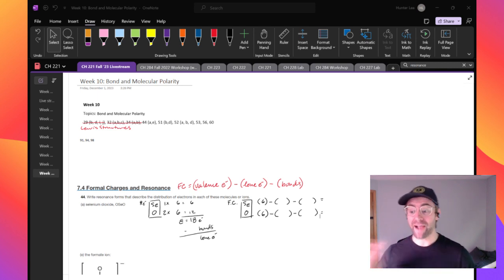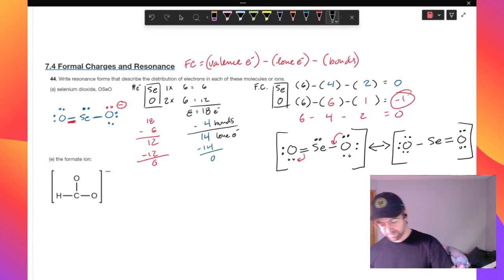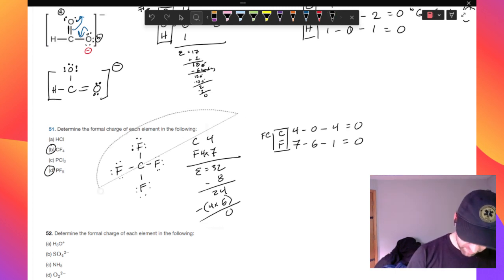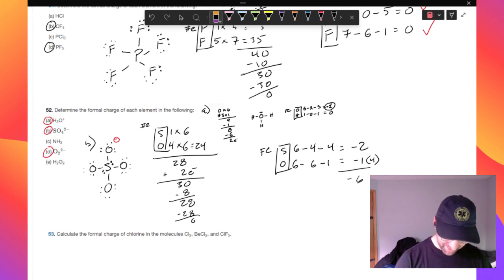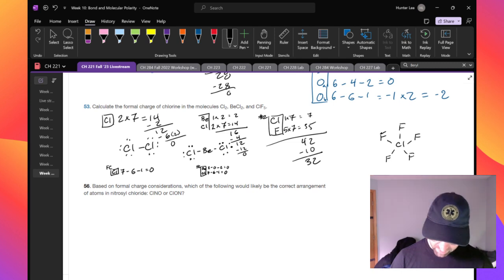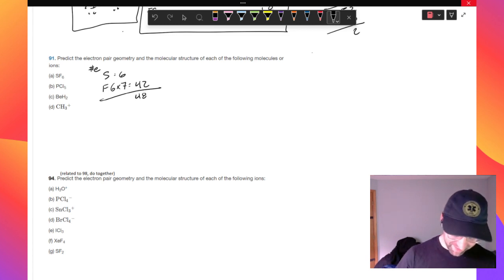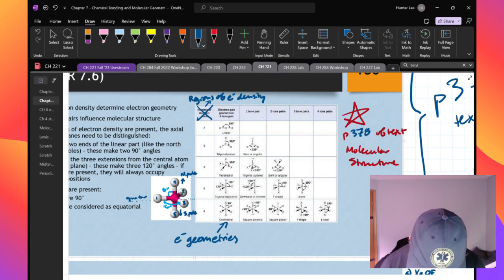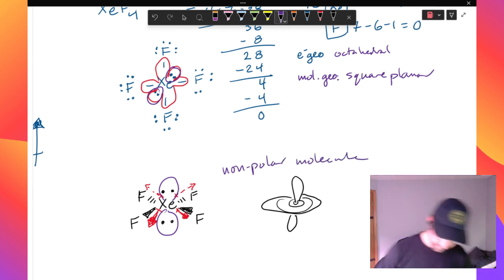CH 221 Week 10: Bond and Molecular Polarity